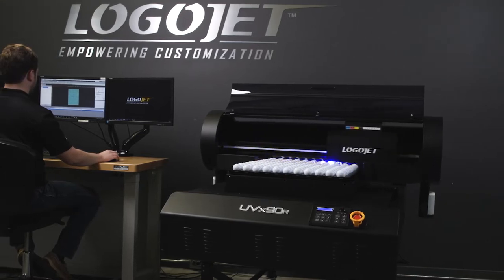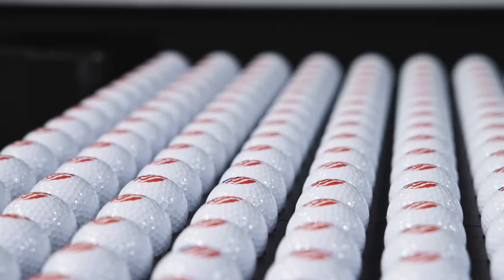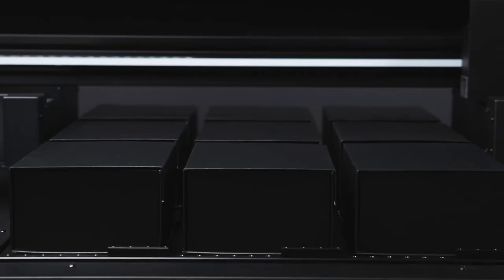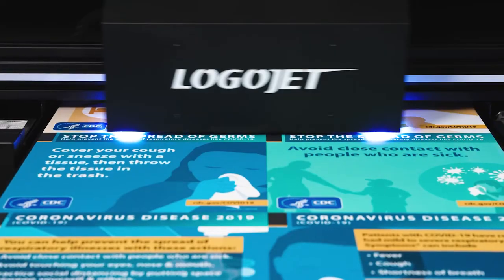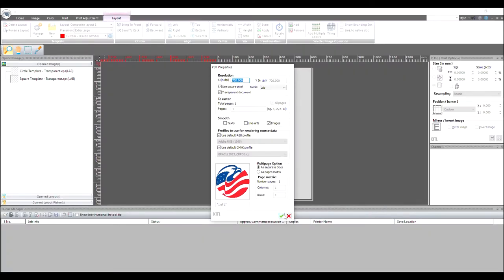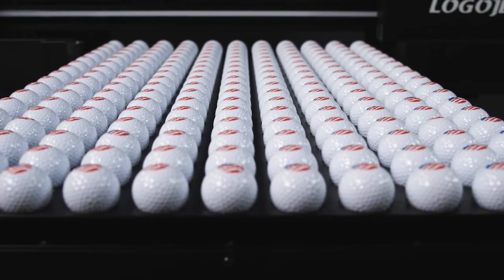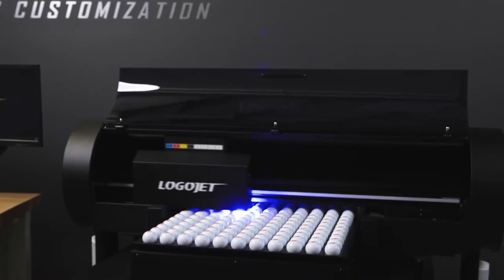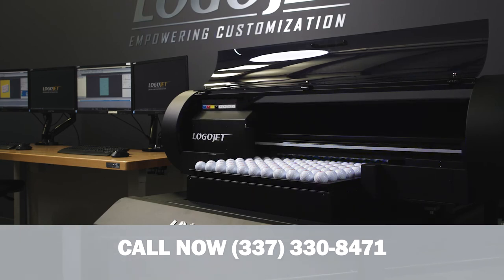UV Printing Showcased Through Video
With some products, only video can truly showcase its use and purpose to the customer. In the world of printing, this holds true with the many technical instructions involved that'll leave a customer confused or uninterested otherwise. Do you have a product that could benefit from video to truly showcase its worth?